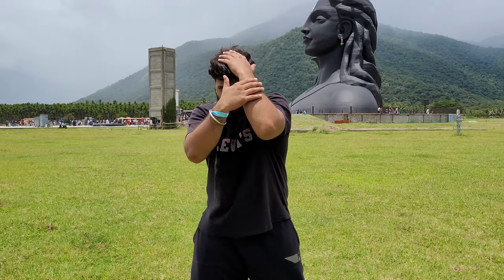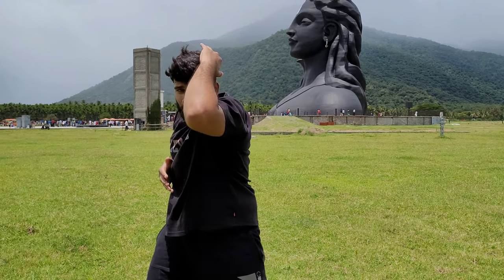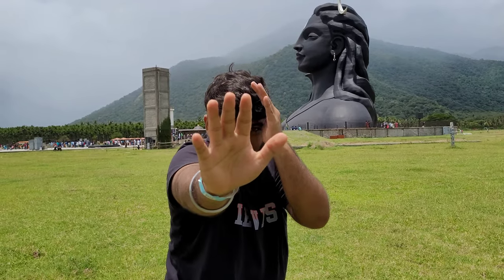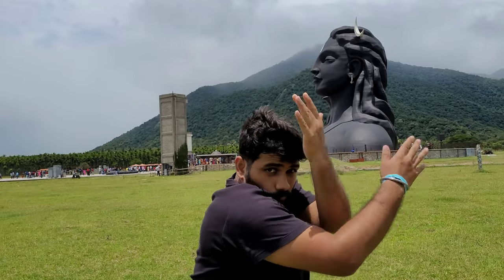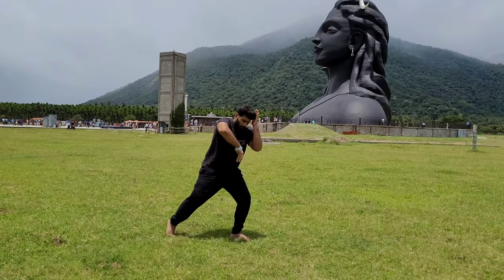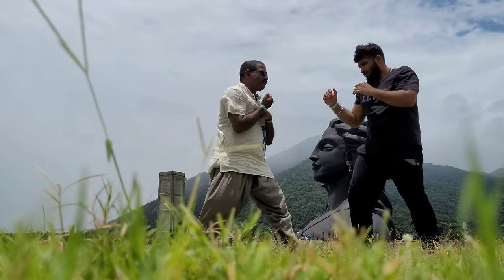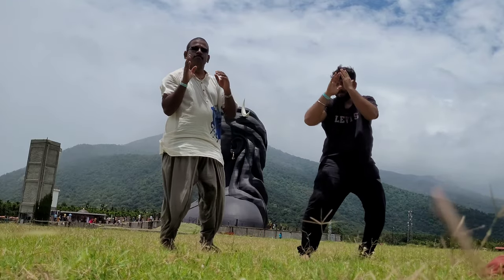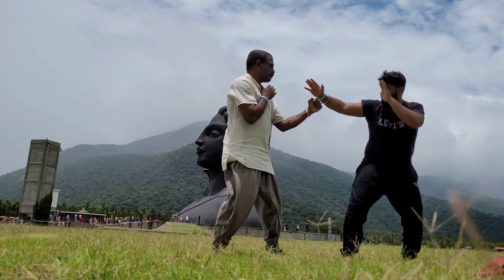Close Range Dirty Fighting Elbows / Ashwamukham Prayogam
Get Full Playlist of 17 Different Videos
( 16 Indian bodyweight Exercises)
Dand/ Baithak/ Sapate
Dhoti leloooo. online lelooooo
( Kalari Dhoti Order Online)